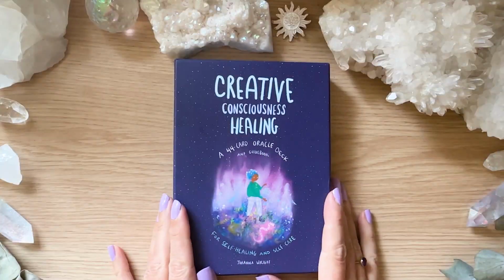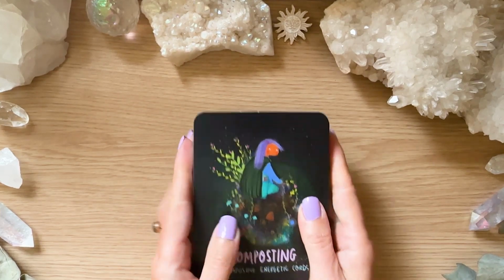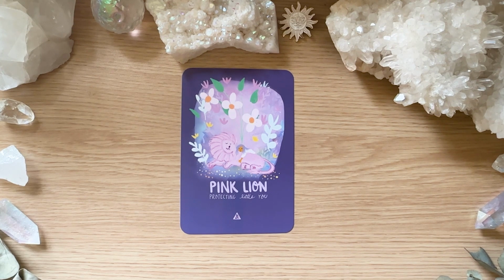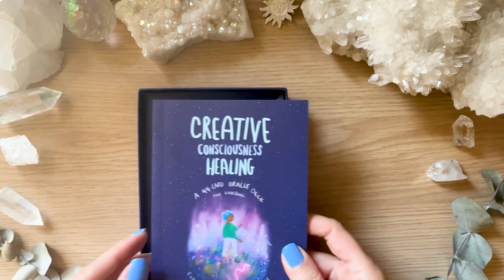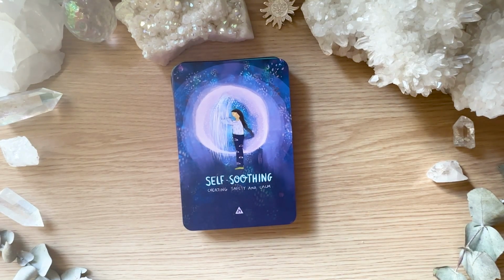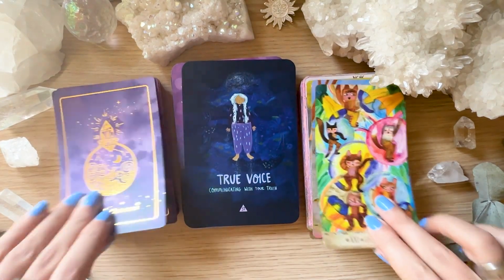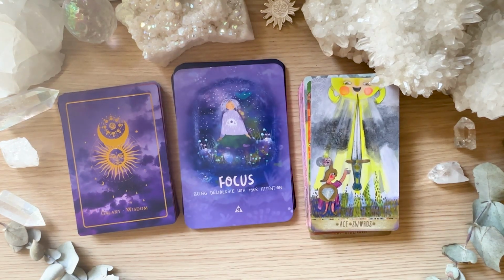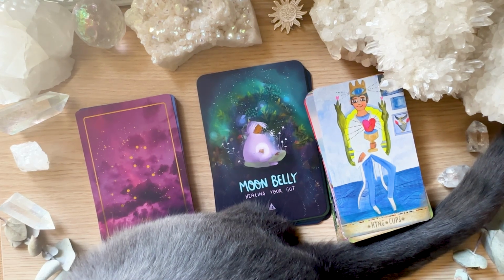Creative Consciousness Healing by Johanna Wright | Flipthrough, Guidebook, Review & Pairings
A quick look through the Creative Consciousness Healing oracle by Johanna Wright  - includes one in depth guidebook card reading and a general reading.

00:00 flip through
08:00 guidebook
10:40 review
12:00 pairings
mystic midnight oracle
playful heart tarot
16:30 reading